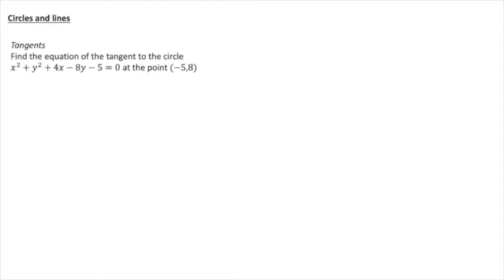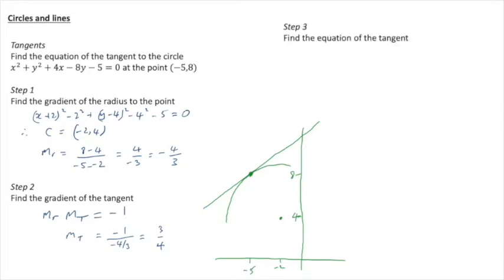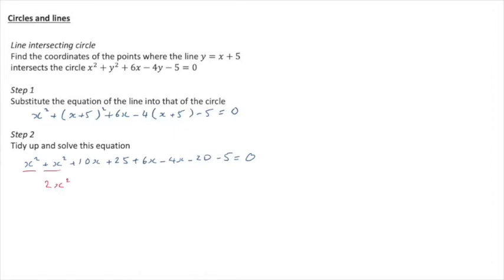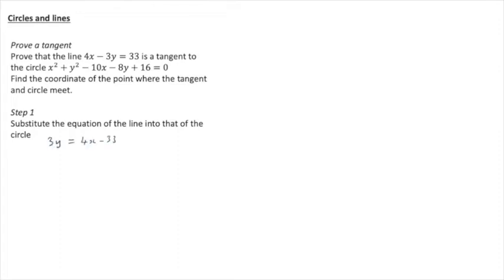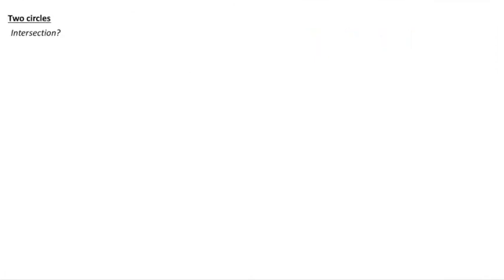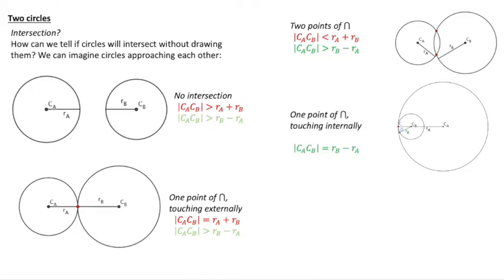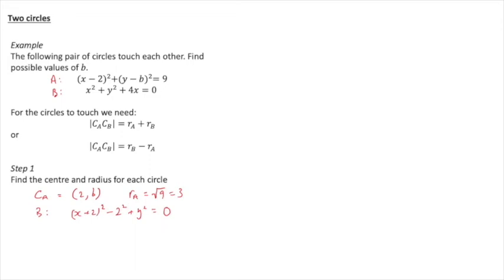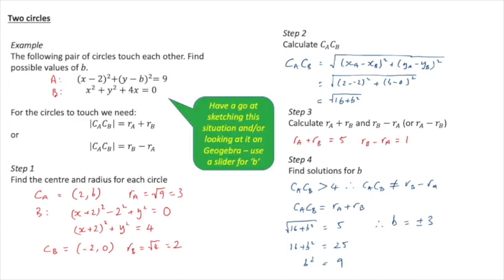M2 1 3b 3 Circles - applications